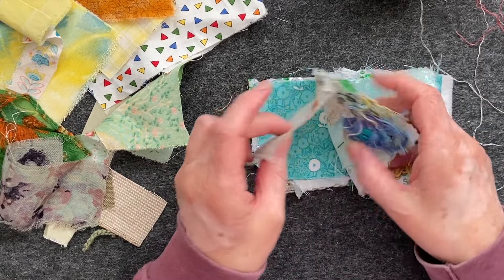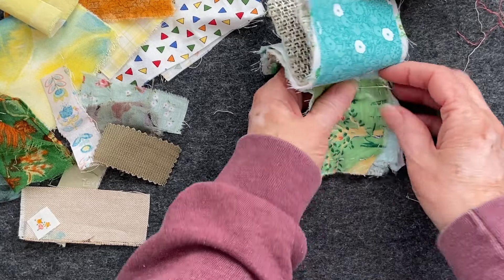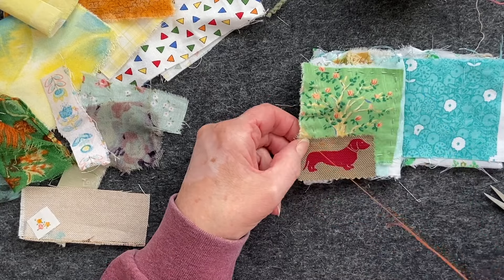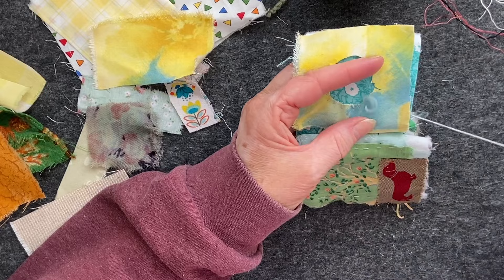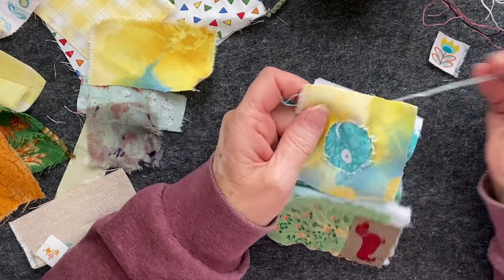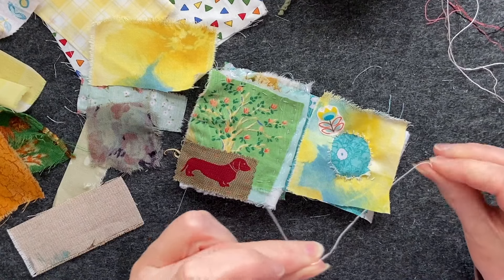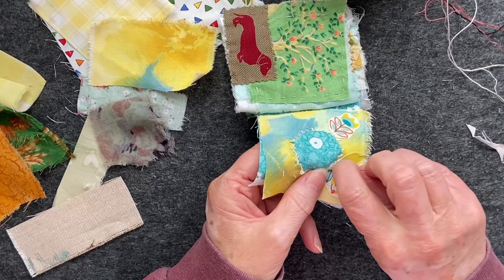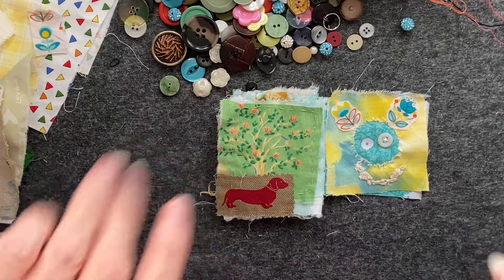Wonky Fabric Book - Just Start ... Inspiration Will Follow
No plan as usual, just a bit of wonky stitching, why not get out your fabric scraps and join me as we let our imaginations take the reins and see what happens 😊

If you’ve enjoyed watching my video and found some inspiration I would love for you to click the 👍🏼 so that more people can see it
I really do appreciate your time in watching and wish you a fabulous stitching day 😁